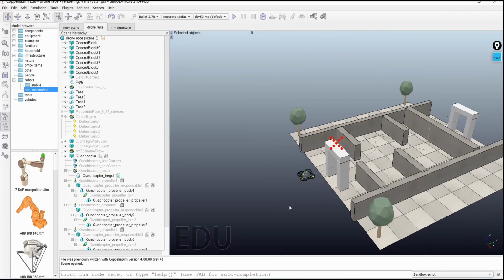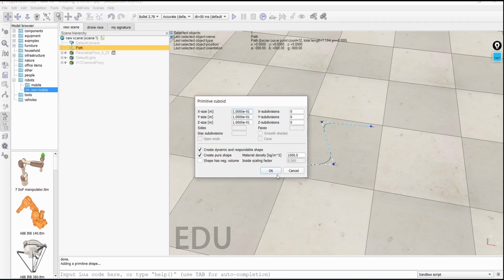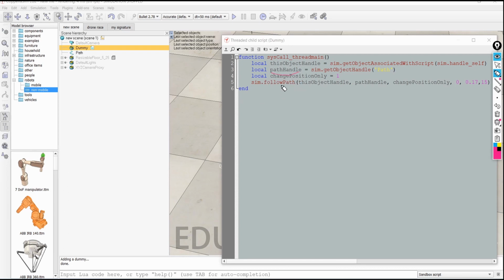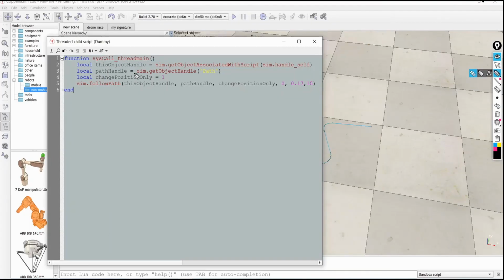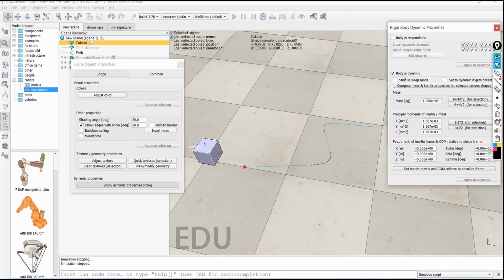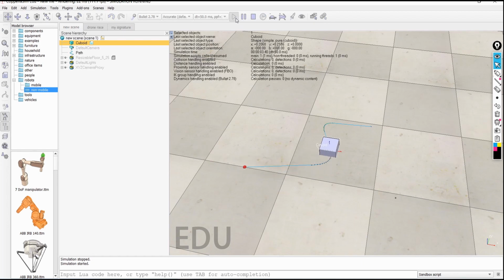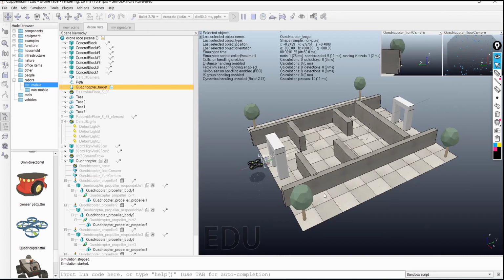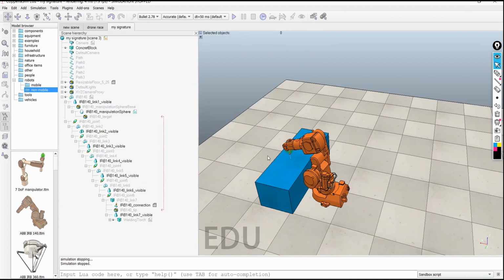Path Following Robot In V-REP/ Coppeliasim Tutorial | Drone | Robot Arm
Path Following Robot Tutorial In V-REP/ Coppeliasim

I hope you will be able to understand the tutorial. I will try my level best to explain you

Tips:
1.keep video in 720p and full volume for better understanding
2. playback speed -1.25 to understand faster

Contents:
00:00 - Introduction
00:41 - Creating a path
03:01 - Dummy following a path
03:10 - Understanding code
09:05 - Object following a path
09:51 - dynamic property of object to follow path
11:23 - Drone control in V-rep
12:56 - Drone Follow a path
14:30 - My drone following robot scene explanation
15:43 - Hiding path
16:47 - Robot Arm control
17:45 - My robot arm scene explanation
18:55 - Robot arm code
19:24 - path in robot arm explanation
21:22 - How robot follow paths to write